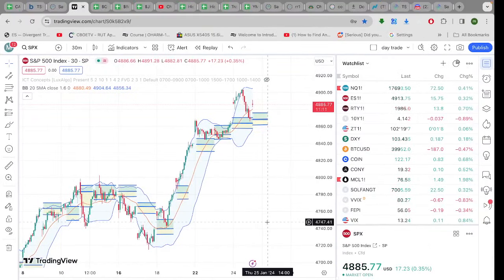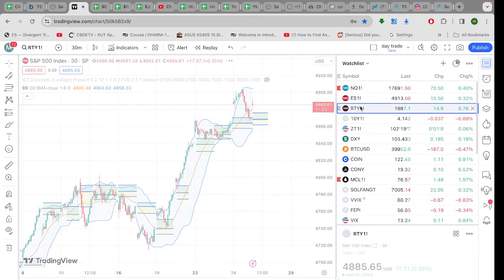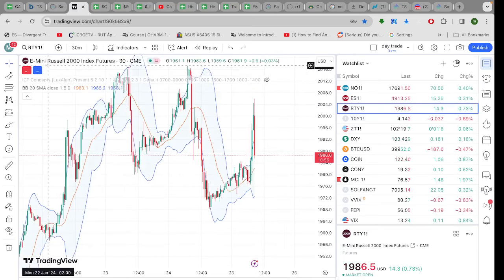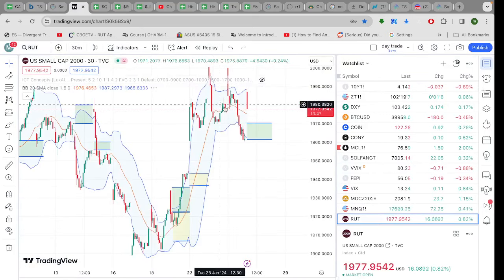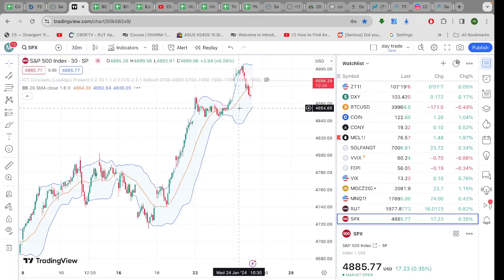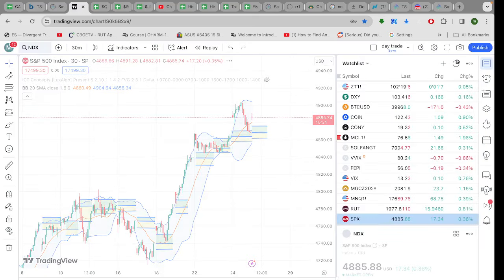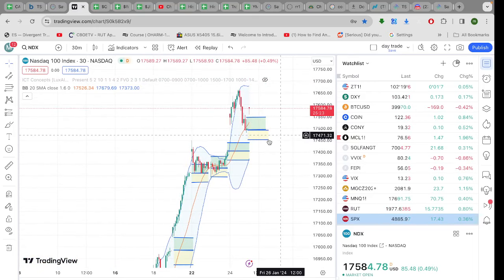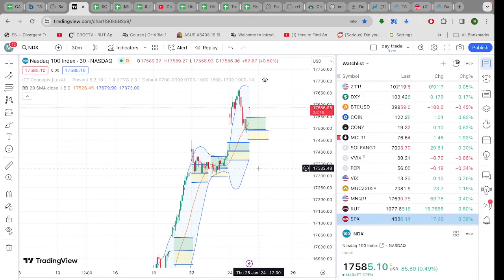Morning Defiance Funds Update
3 out of 3 right now!  Back at lunch!